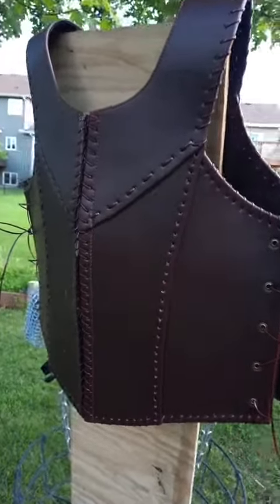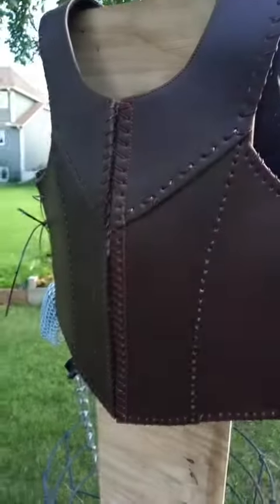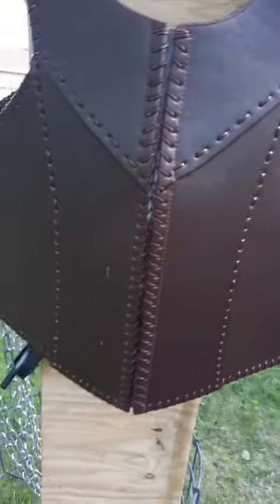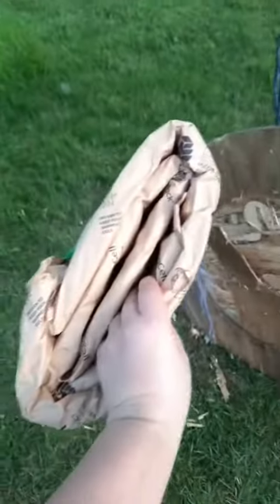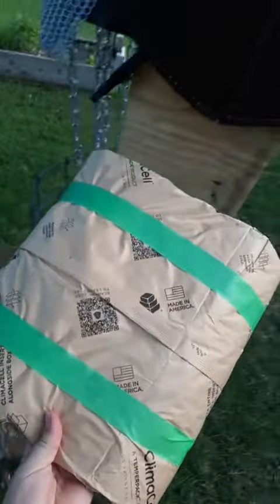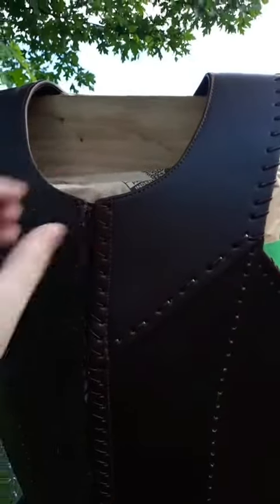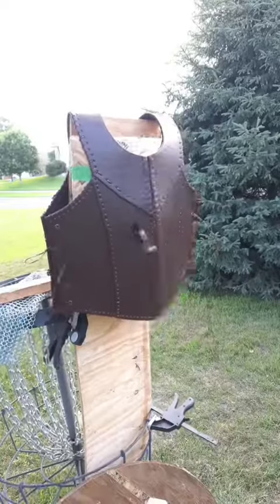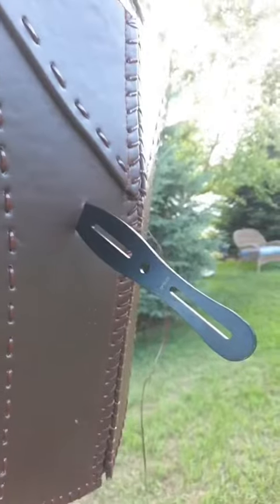Throwing Knives III Vs Armor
Dagger
melee weapon (simple, dagger)
Category: Items
Damage: 1d4
Damage Type: Piercing
Item Rarity: Standard
Properties: Finesse, Light, Range, Thrown
Range: 20/60
Weight: 1

Leather Armor
light armor (armor)
AC: 11
Category: Items
Item Rarity: Standard
Weight: 10